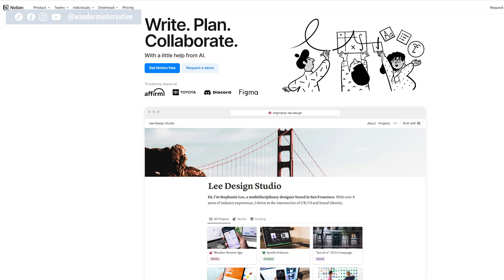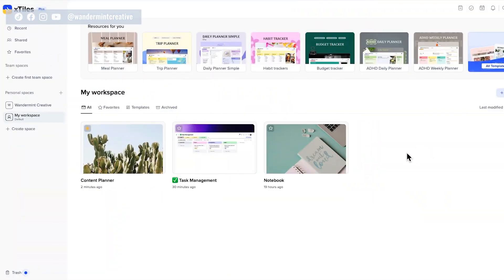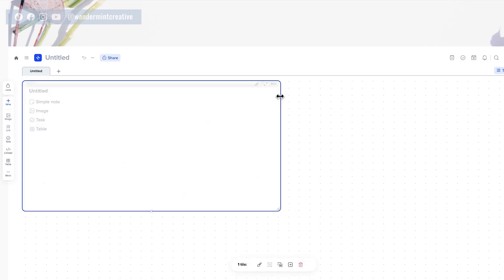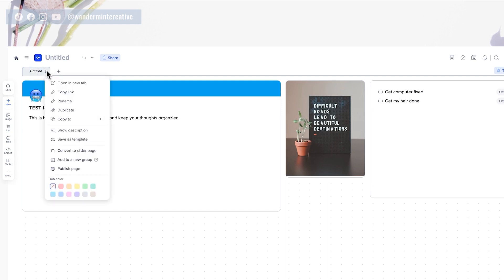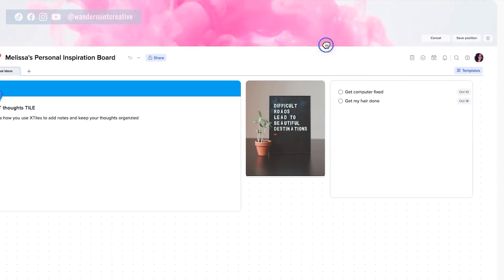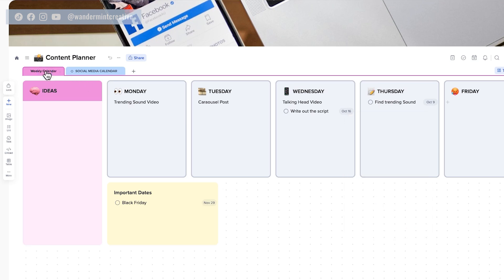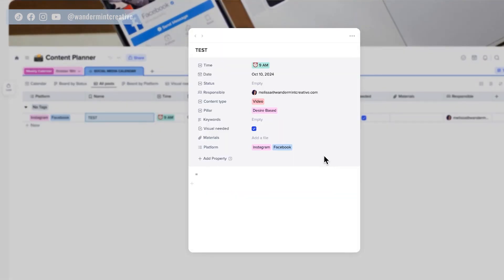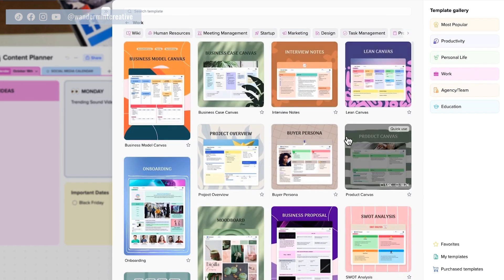Why xTiles is the Best Notion Alternative for Creators in 2024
Have you tried Notion to organize your business but felt completely overwhelmed? If so, you are going to want to check out this notion alternative, xTiles. It’s the easiest productivity tool that allows you to streamline your organization, and in this video, I am walking you through exactly how to use it as an online entrepreneur and creator.

Want to get started on YouTube fast?

MY TOP RESOURCES:

3 Secrets to Leverage the Power of YouTube to Bring in Consistent Sales in 2 hours or less per month

ABOUT ME//